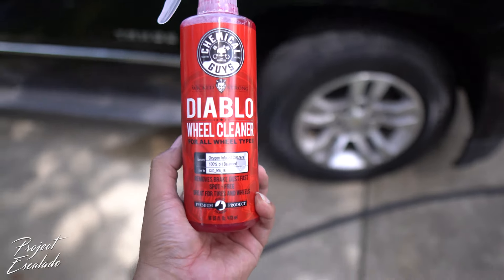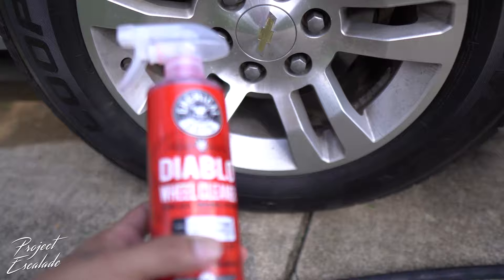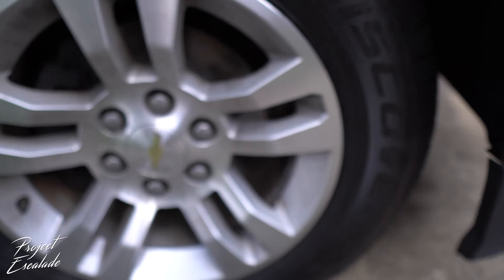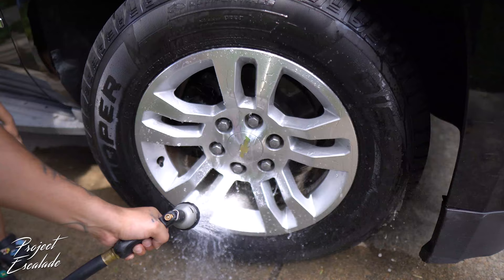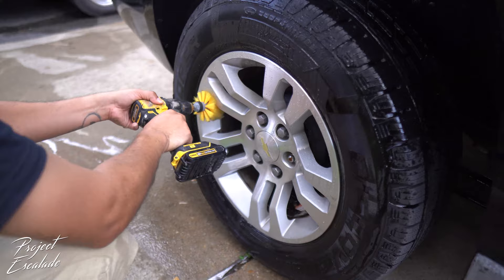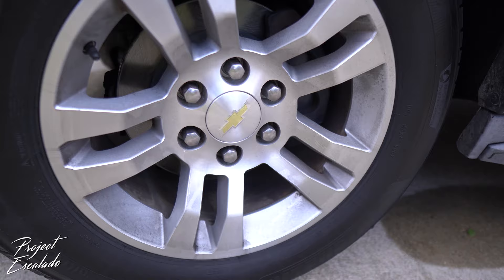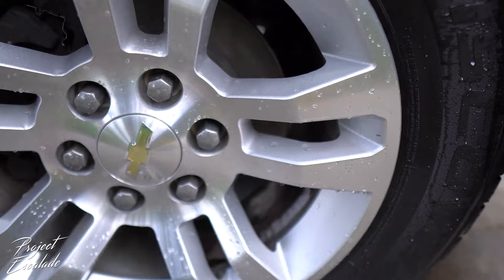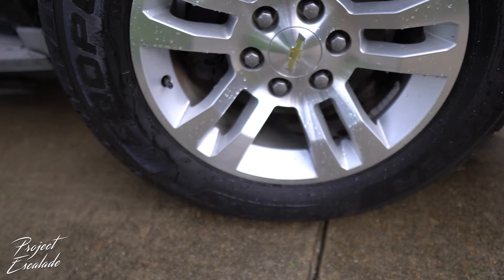Chemical Guys Diablo Wheel Cleaner Review!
In this video I will be reviewing Chemical Guys Diablo water based Wheel Cleaner, Does it work ? lets find out

Chemical Guys Wheel Cleaner & Tire Protectant Bundle

Check it out on sale from Amazon Here
Micro Mechanic | ODB2 Portable Check Engine Car Code Reader Diagnostic Tool Scanner| Bluetooth Wireless,

Compatible for iOS & Android, As Seen on TV

Check out all these other auto accessories on sale thru Amazon
Turtle Wax T-240KT Headlight Lens Restorer Kit

Mothers 07251 NuLens Headlight Renewal Kit
LivTee 60 Inch LED Truck Tailgate Light Bar Strip Super Bright Tail Brake Backup Reverse Turn Signal Running Lights for Pickup Trailer SUV RV VAN Car Towing Vehicle, Red/White

ICBEAMER 9.4" 240mm Easy Clip on Wide Angle Panoramic Blind Spot Fit Auto Interior Rear View Mirror Convex Blue Surface

This book If filled with alot of great side hustle Ideas,I have a copy Myself,
The Ultimate Side Hustle Book: 450 Moneymaking Ideas for the Gig Economy

 , tubebuddy is free browser extension that integrates directly into youtube to help you run your channel with ease, helps with tag suggestions, video seo , promotion, channel health and more click the link to check it out